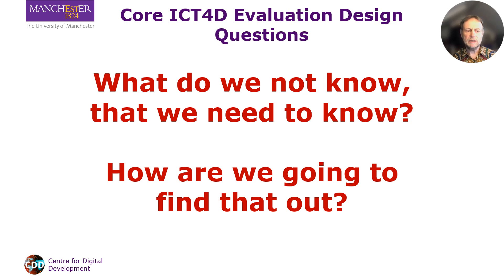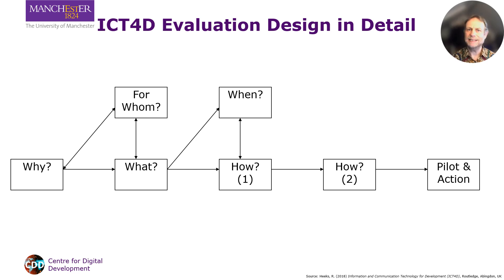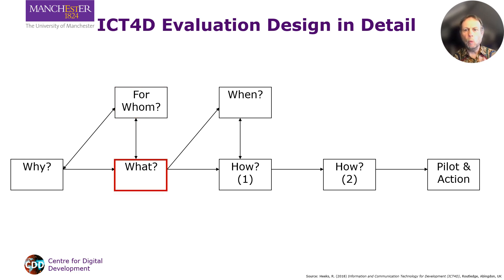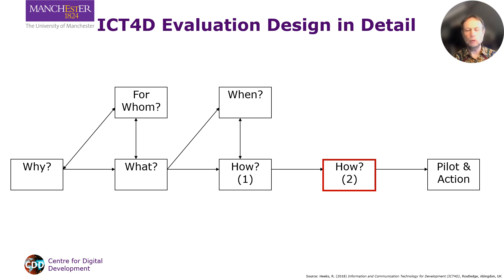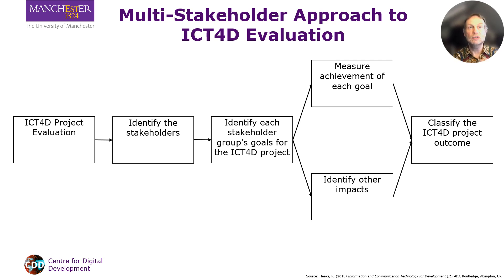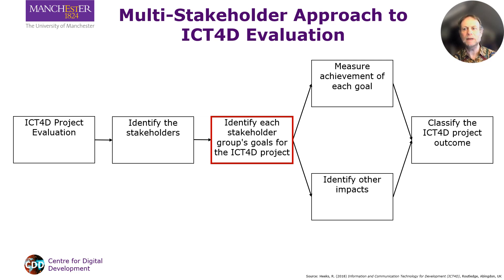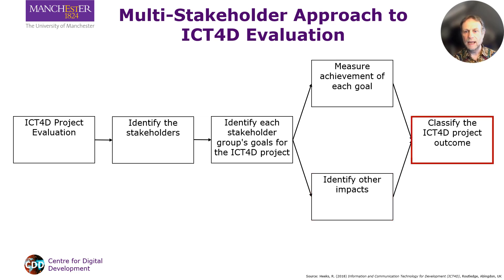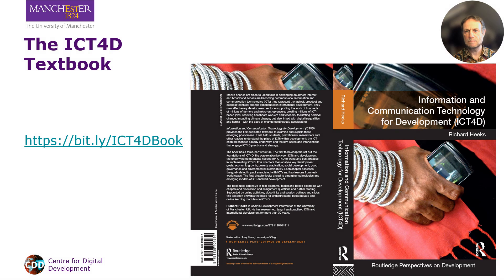Evaluating ICT4D Projects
How do you analyse the impacts of an ICT4D project?

This short presentation explains the overall design and a specific example of ICT4D project evaluation.